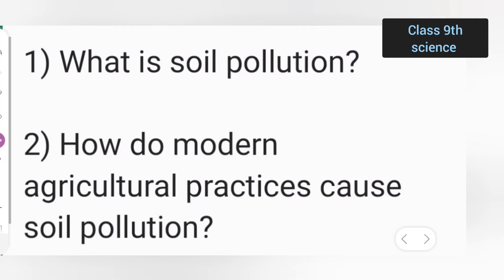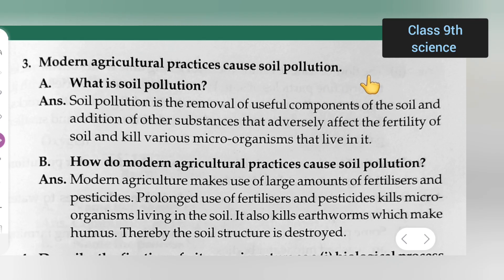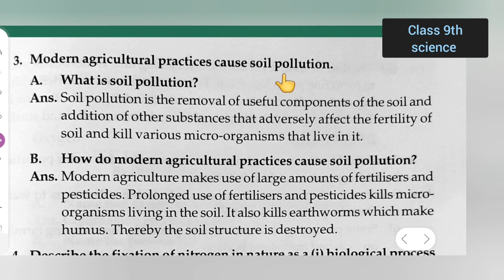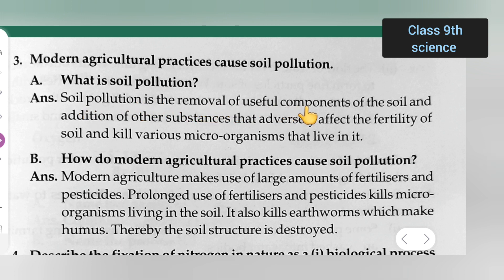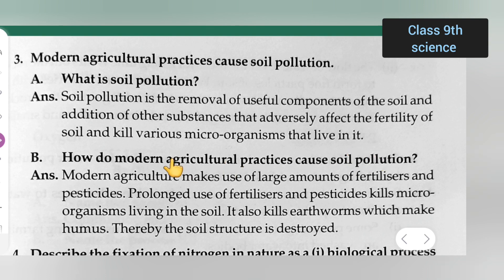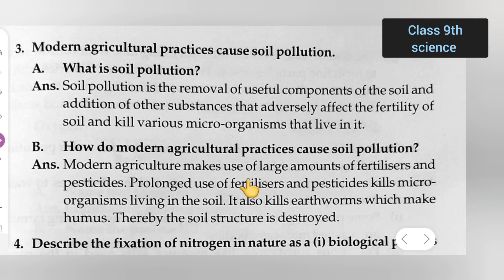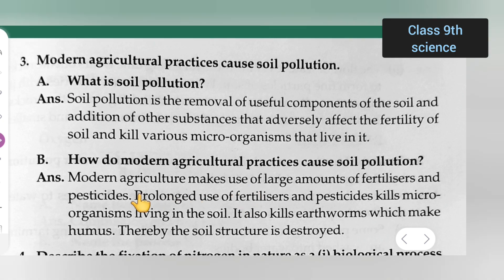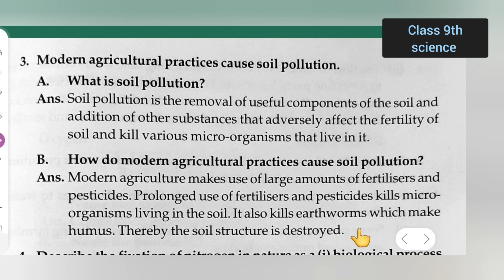Modern agricultural practices cause soil pollution. 1) What is soil pollution?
Modern agricultural practices cause soil pollution.

1) What is soil pollution?

2) How do modern agricultural practices cause soil pollution?